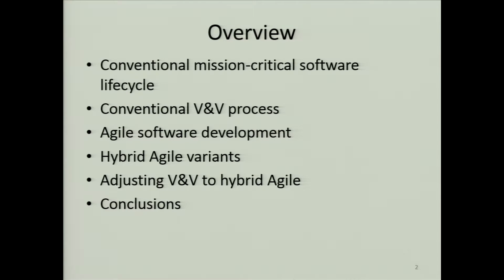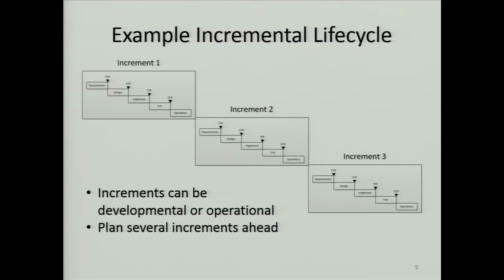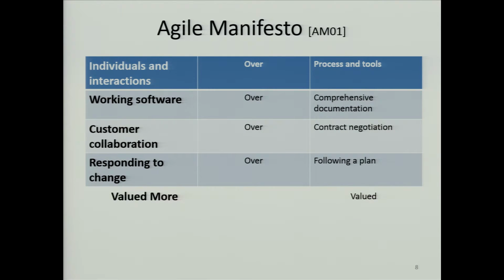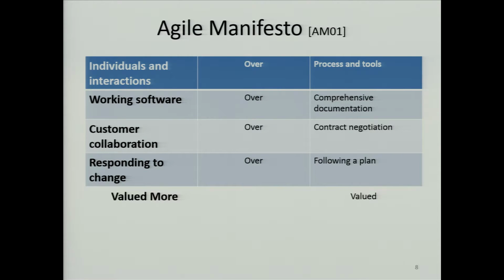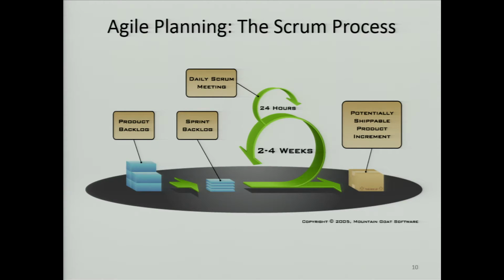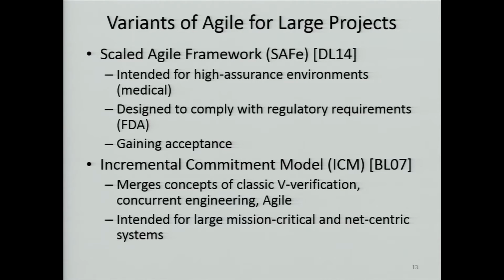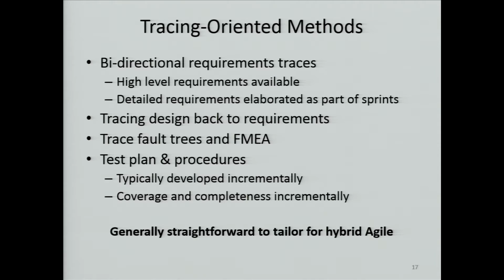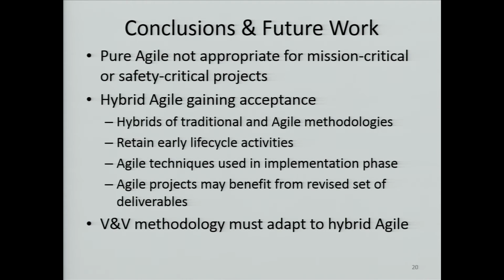27 James Dabney Verification and Validation